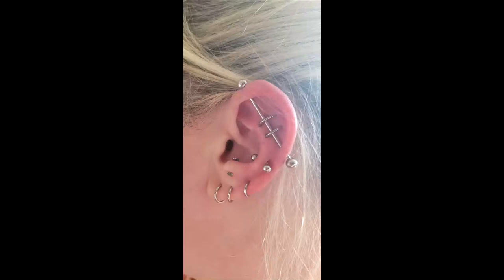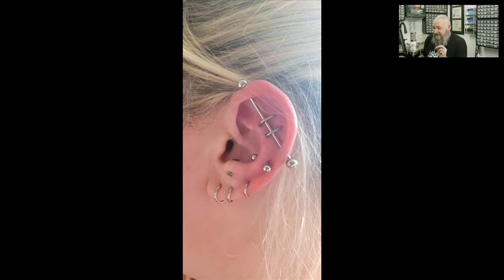Piercing Q&A 25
Scott has been piercing professionally for over 25 years. Today we are answering questions from our YouTube viewers and taking live questions.